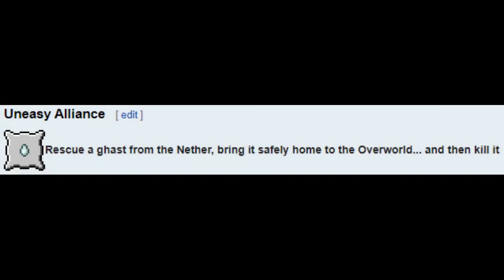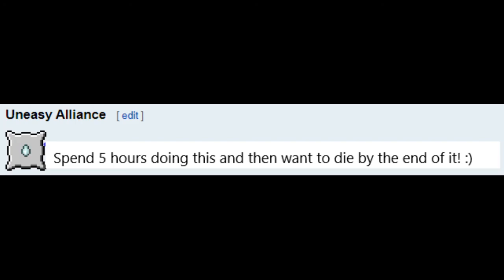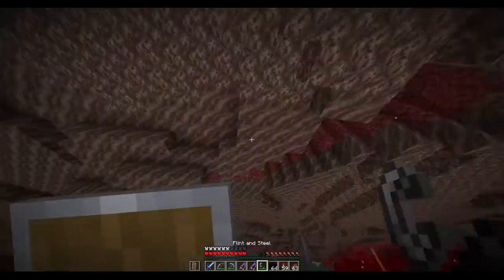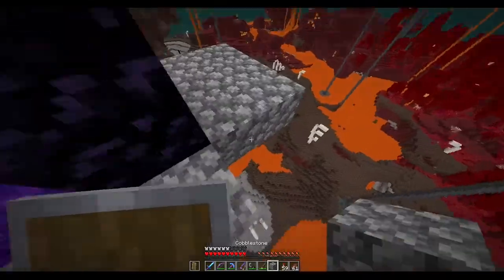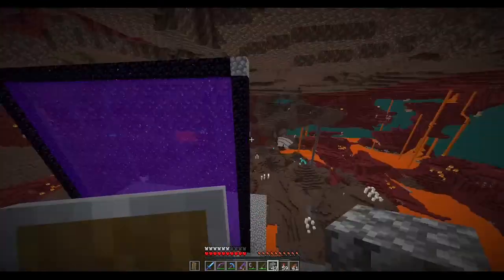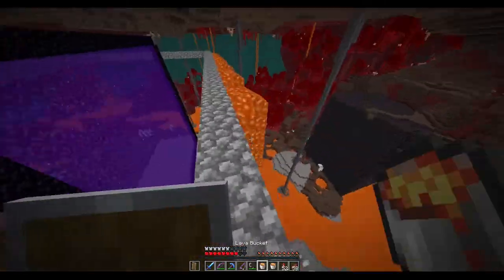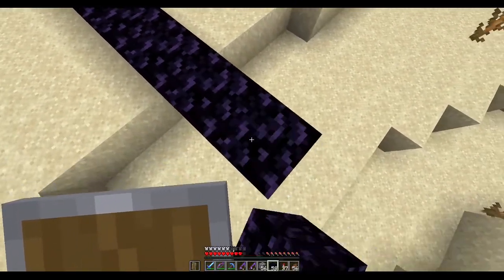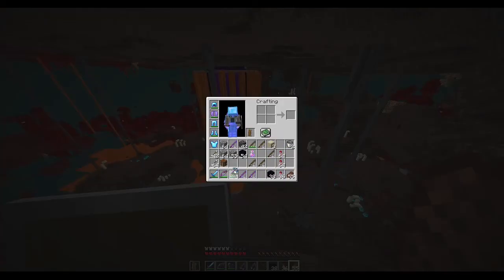[Minecraft Advancements] How to easily complete Uneasy Alliance! (MC 1.16)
In this video I show you tips and tricks I figured out for the Uneasy Alliance advancement in Minecraft. This is probably the hardest and inconsistent achievement in the game and I'm glad to have finally figured out a consistent way to do this. Sorry if the quality isn't the best I don't really know how to edit videos. If you have any suggestions for other advancements let me know. :)

This is the best way to complete Uneasy Alliance in Minecraft, the ultimate guide you can set this up and complete the achievement in literally less than 30mins. Very consistent!!